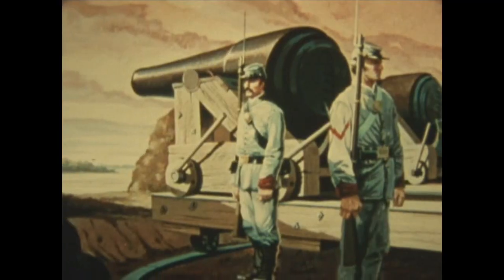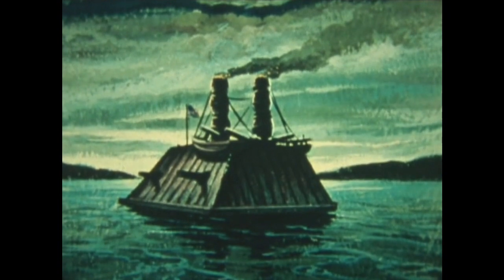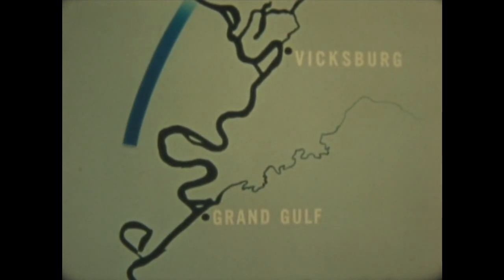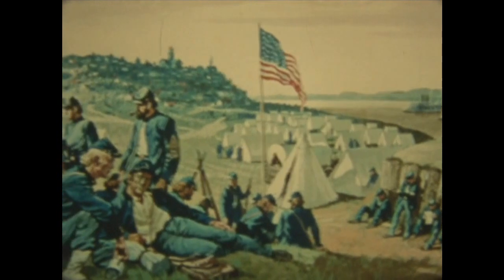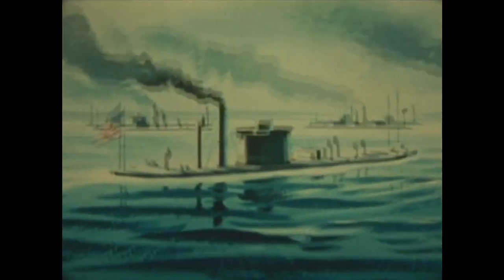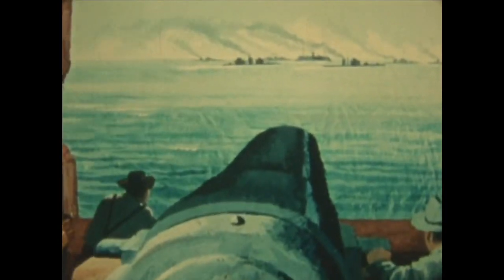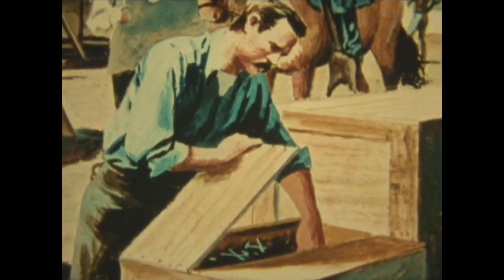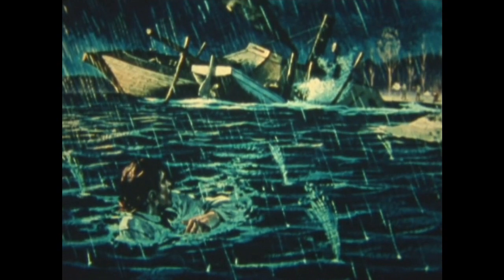The Civil War (1958), Part 3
The Civil War comes to life in this 1958 Navy documentary, created using original artwork. Part 3 looks at the capture of Vicksburg, the use of the spar torpedo, and the debut of the Confederate submarine H.L. Hunley. Source: Naval History and Heritage Command, Photographic Section, UMO-41. (Note: this 2 part film has been uploaded on 4 parts due to Youtube time restrictions).